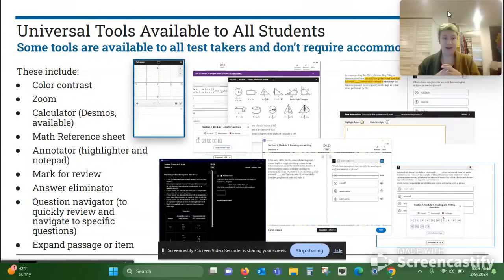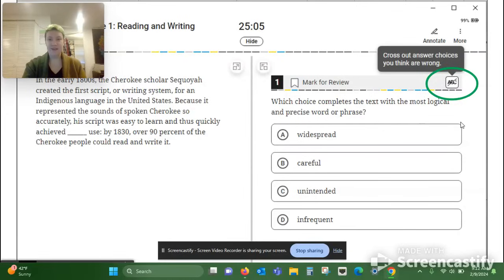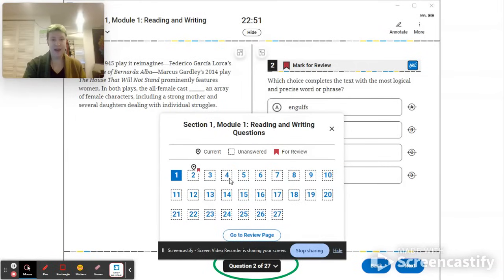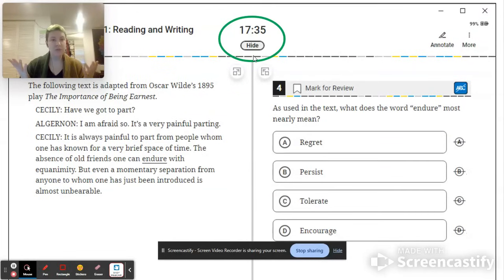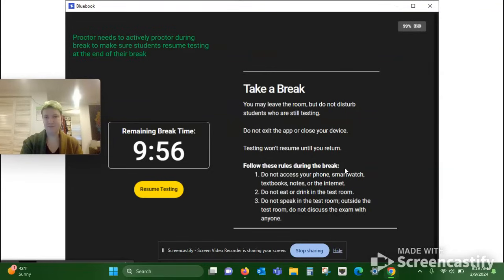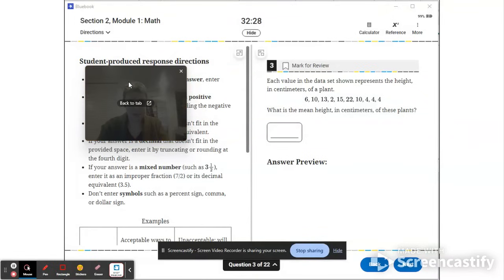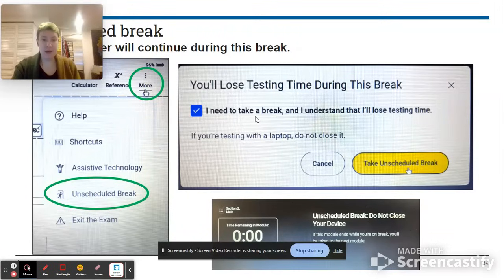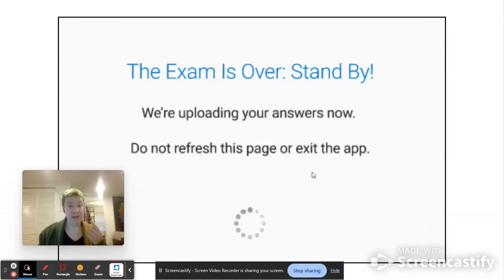SAT Day Toolkit - Spring 2024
Computerized SAT buttons and tools with Mx. Cree